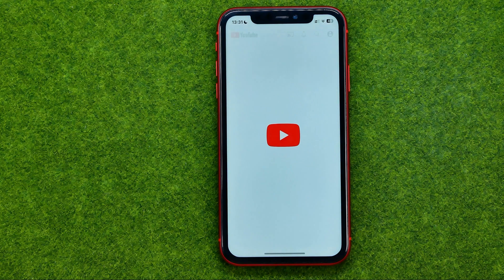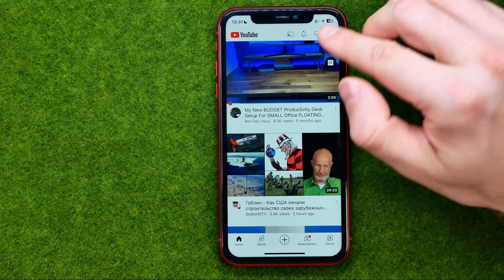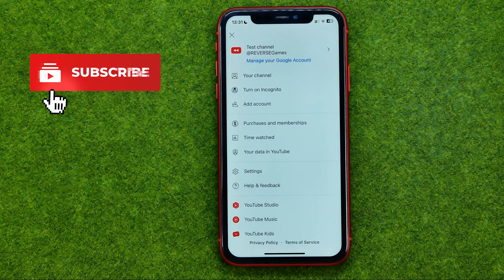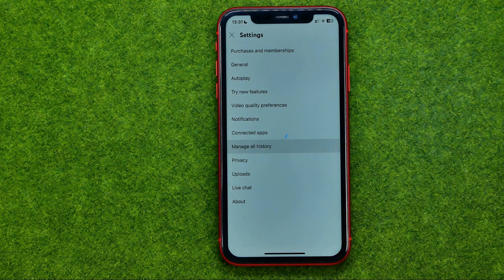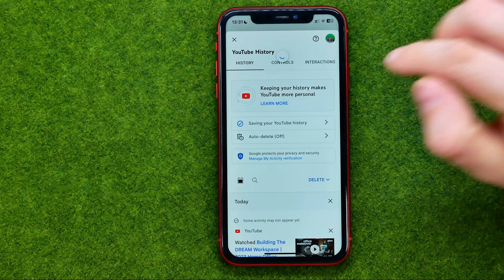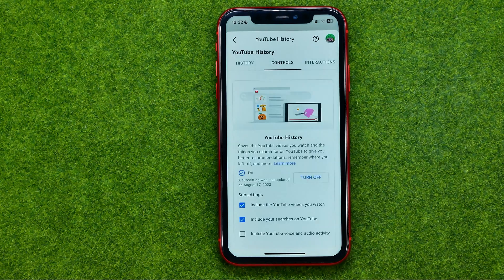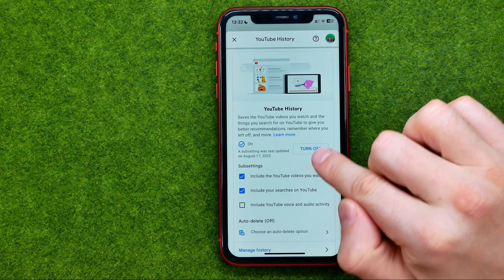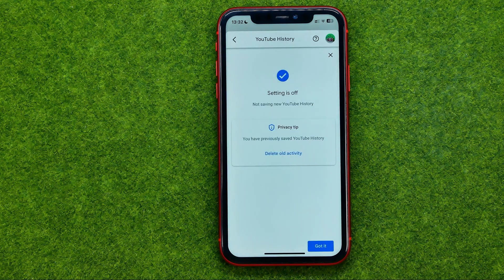How to Pause Search History on Youtube - Full Guide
If you are looking for a video about how to pause search history on youtube, here it is!
In this video I will show you how to pause search history on youtube app. Be sure to watch the video to the very end.
You will learn how to pause search history on youtube 2023. That's easy and simple to do from your phone.